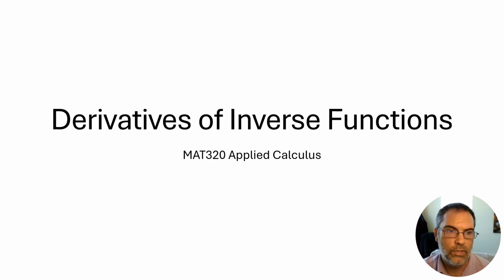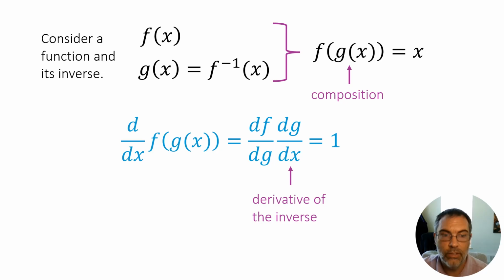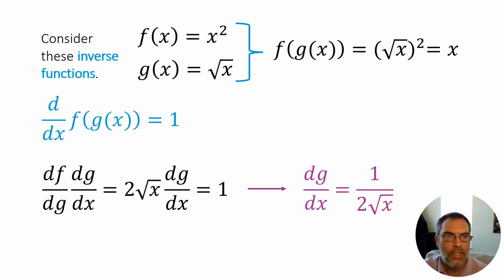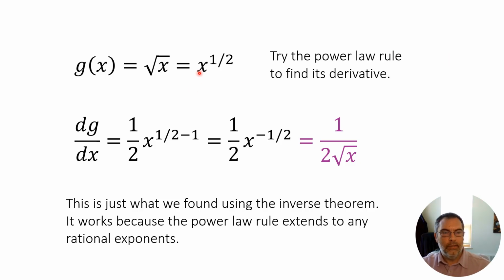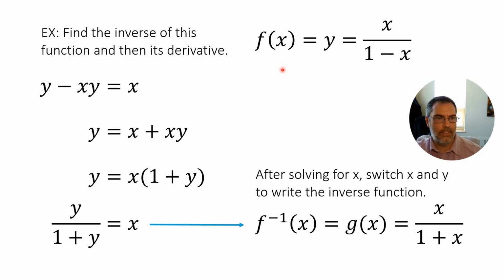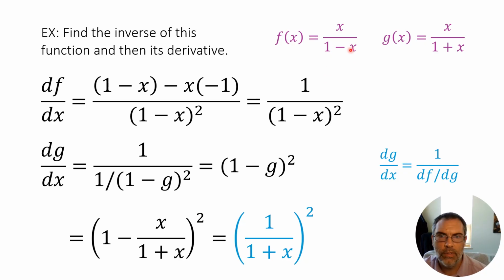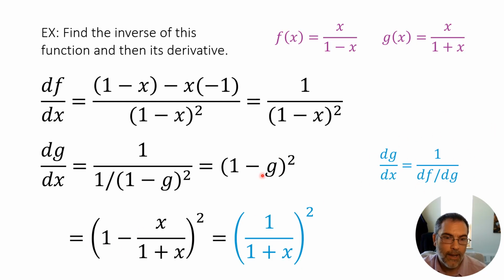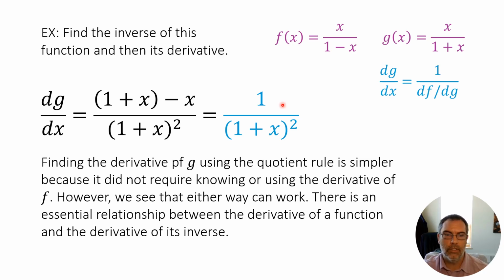Derivatives of Inverse Functions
The inverse function theorem for derivatives.